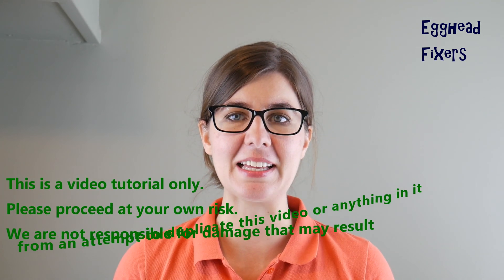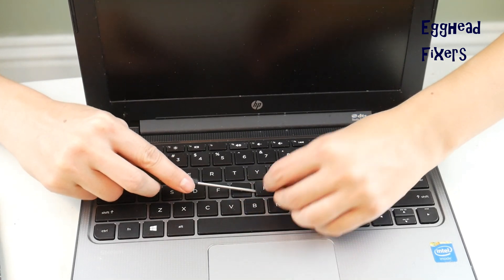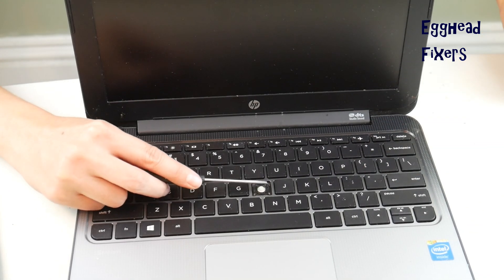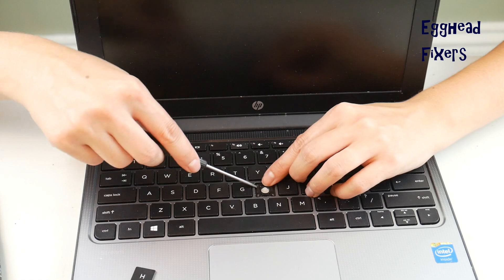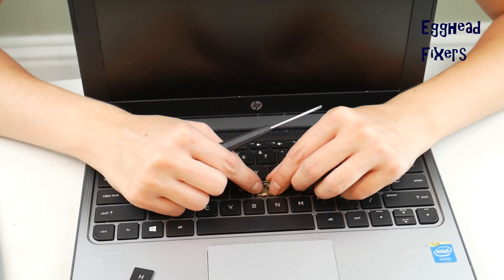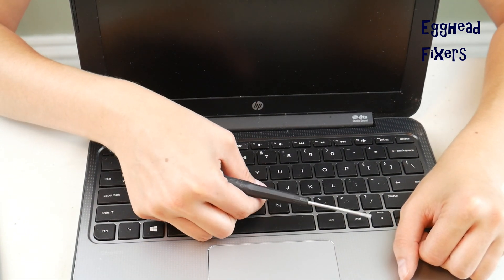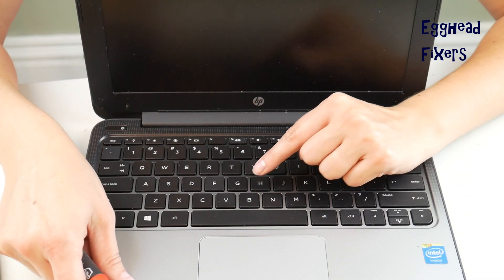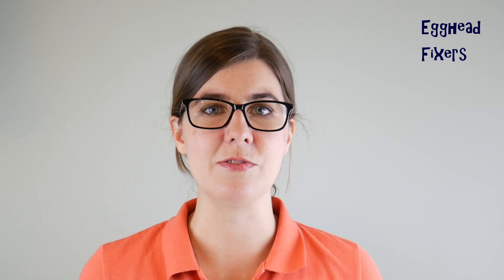HP Stream 11 Keyboard Key Repair. Removal and Replacement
We suggest eBay for replacement keys or keyboards:

Link for screwdrivers used in the video:

Computer repair tool kit recommended by our technicians:

Link for work laptops and desktops our technicians recommend:

Link for school laptops and chromebooks our technicians recommend: